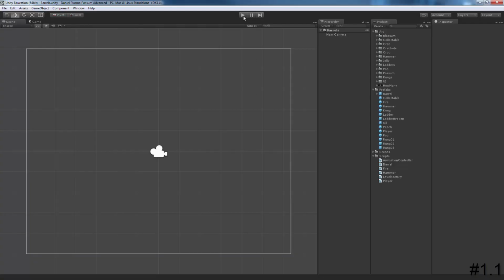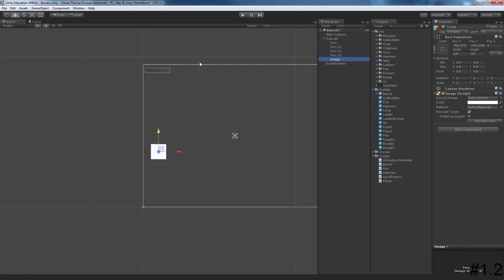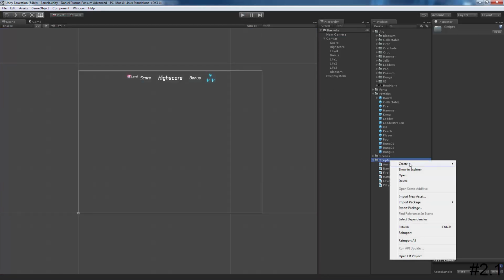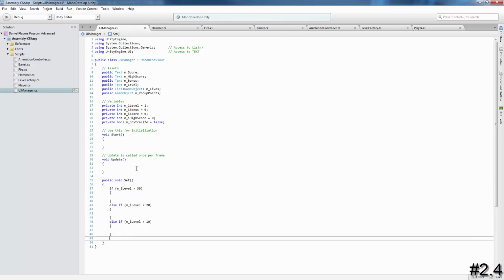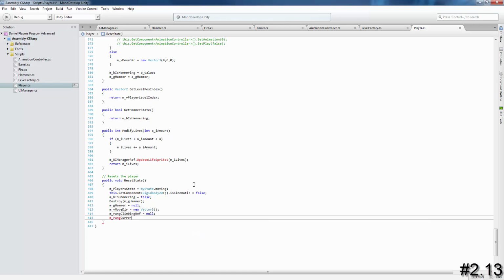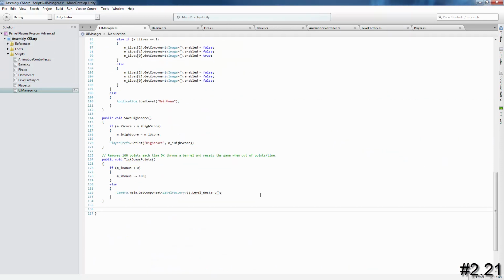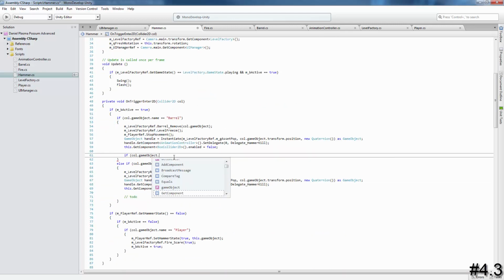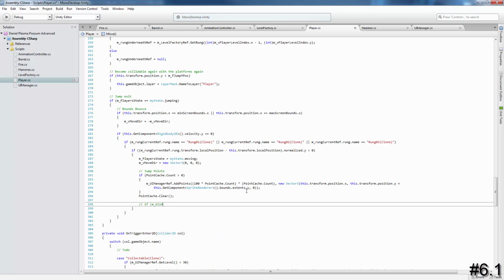Plasma Possum Advanced Part 7